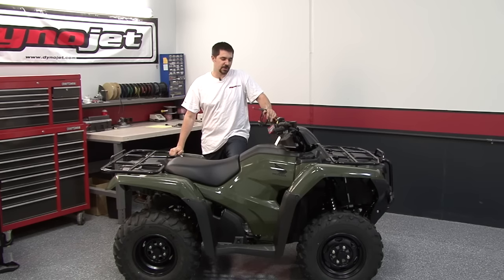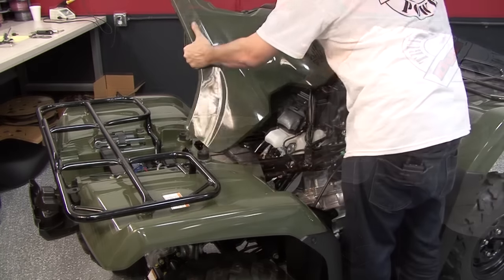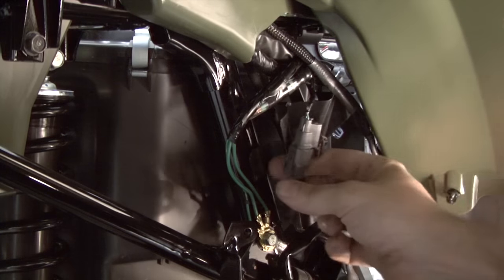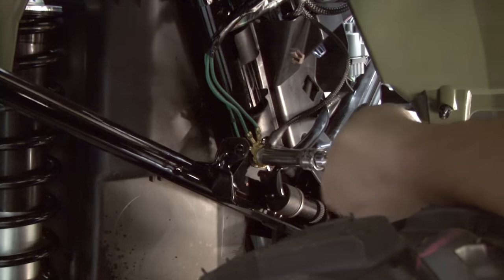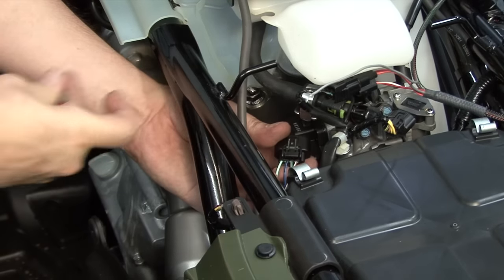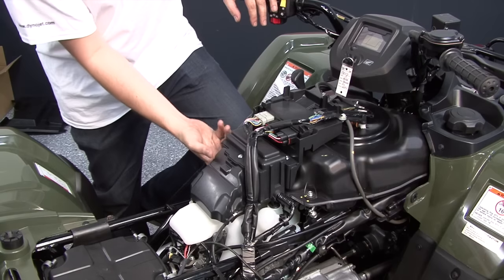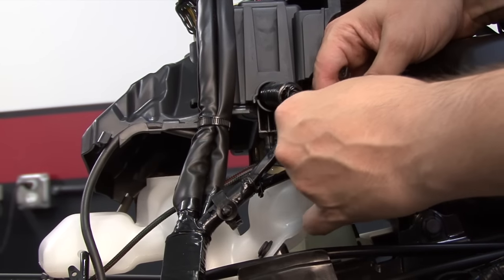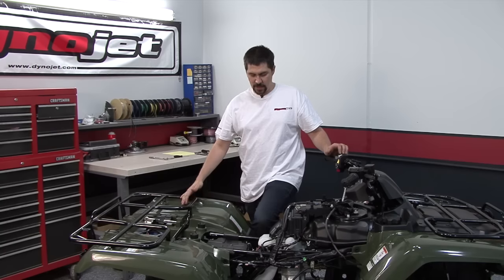Power Commander V Install: 2014 Honda Rancher 420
In this video, we'll show you how to install the Dynojet Power Commander V fuel tuner on a 2014 Honda Rancher 420 motorcycle.